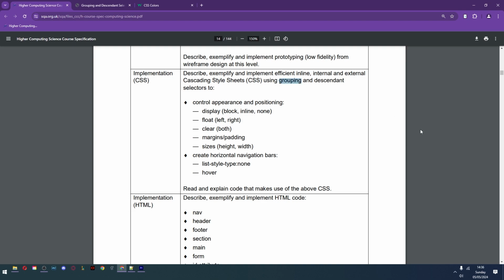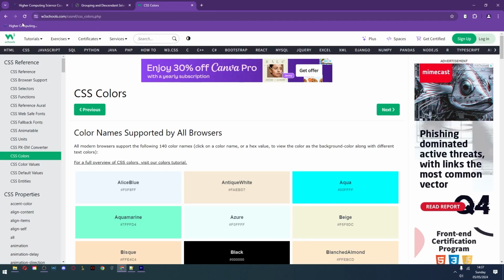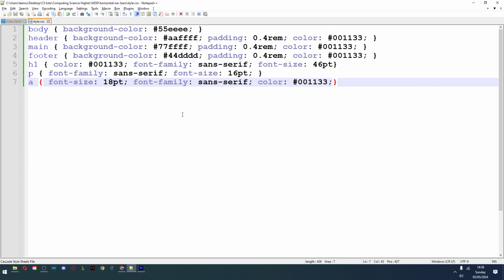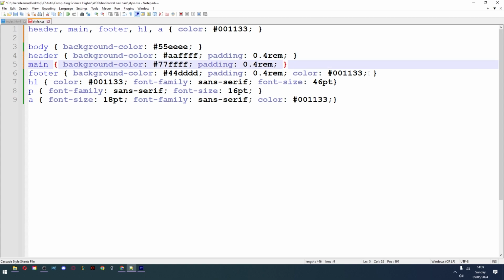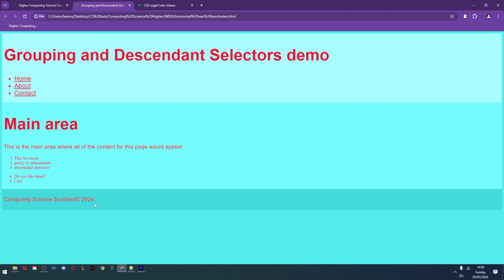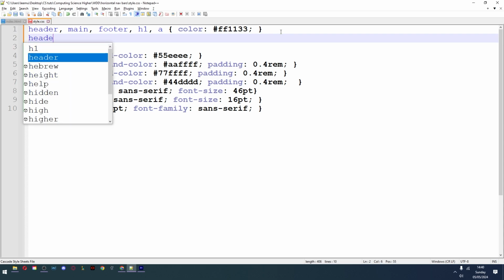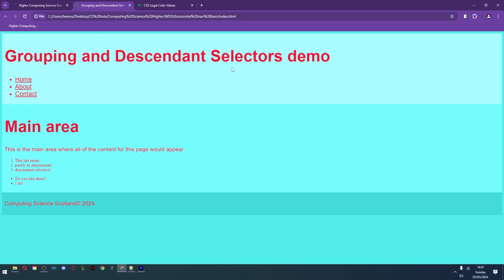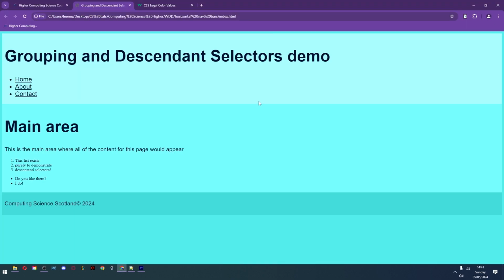Higher WDD Lesson 7 - Implementation - Grouping selectors